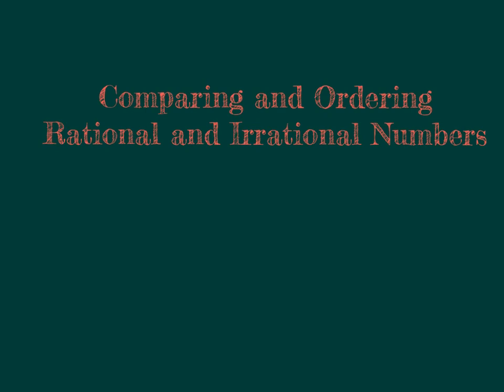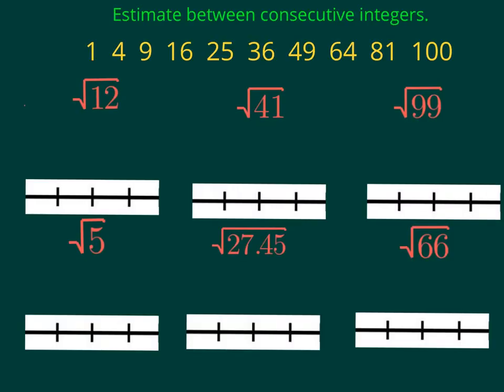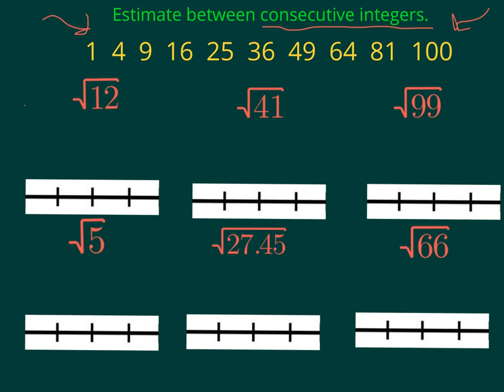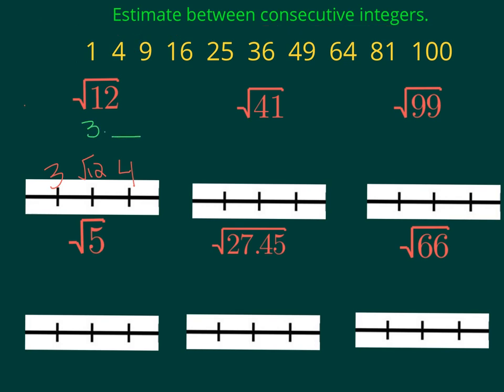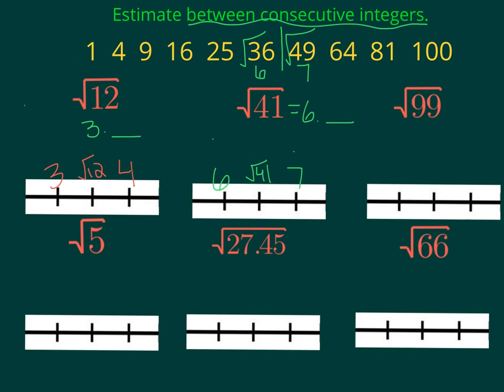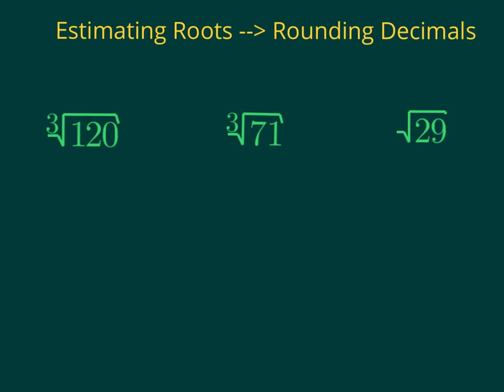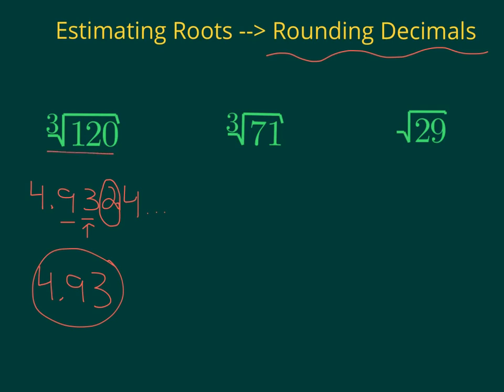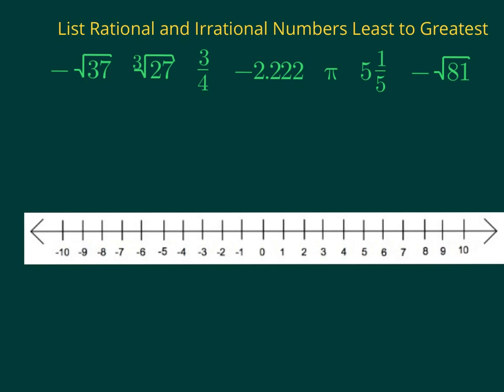Comparing and ordering rational and irrational numbers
Rational and irrational numbers, Square roots and cube roots